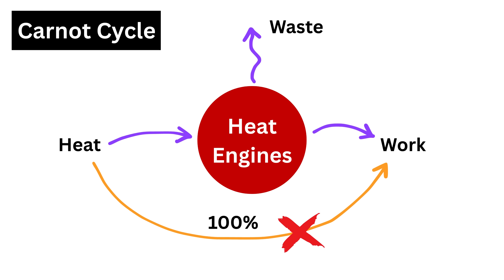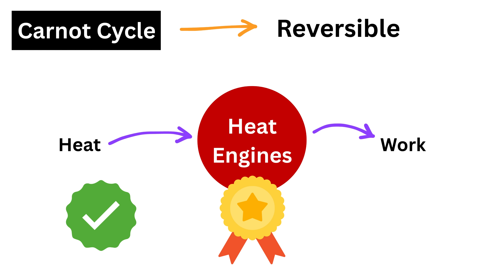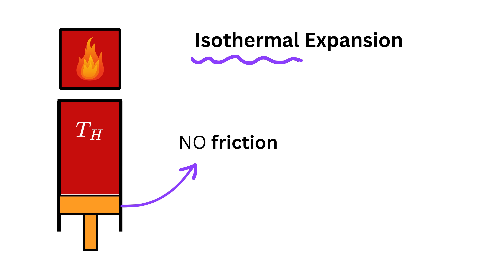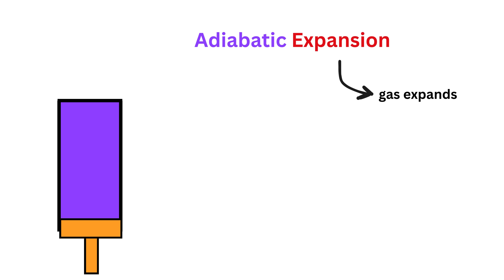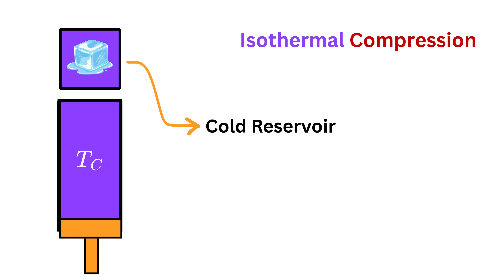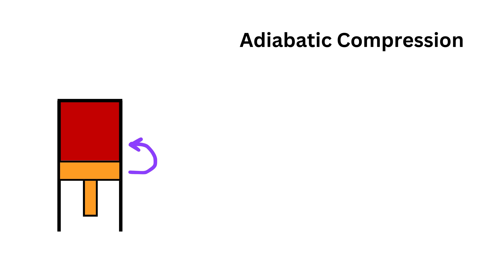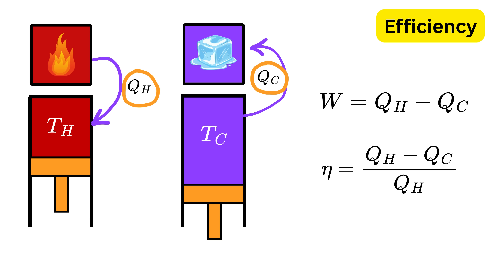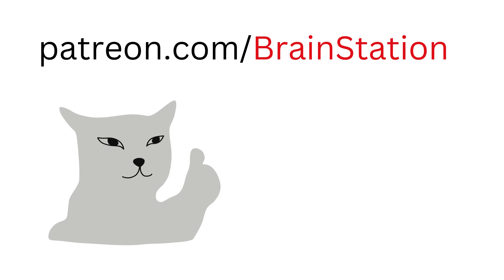Carnot Cycle Best Explanation Ever!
We cover:

What a heat engine is and why efficiency is never 100%

Reversible vs. irreversible processes

The four steps of the Carnot cycle:
Isothermal expansion
Adiabatic expansion
Isothermal compression
Adiabatic compression

How pressure, volume, and temperature change in each step

PV diagrams explained clearly

How to calculate efficiency and why it depends only on the hot and cold reservoir temperatures

Example problem on pressure, volume, and efficiency

If you're reading this, drop a comment using the word "My Entropy is Increasing!". Have an amazing day, you all are awesome!